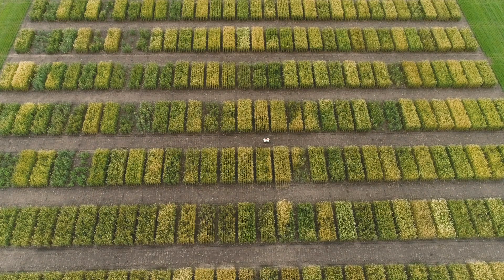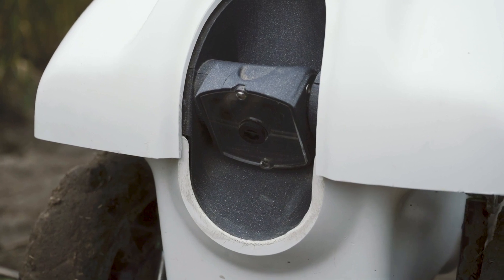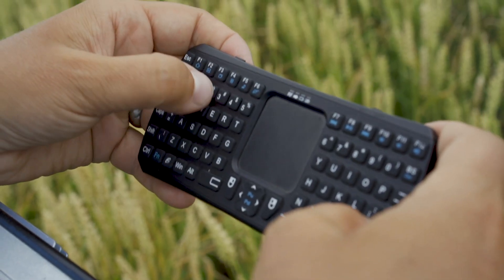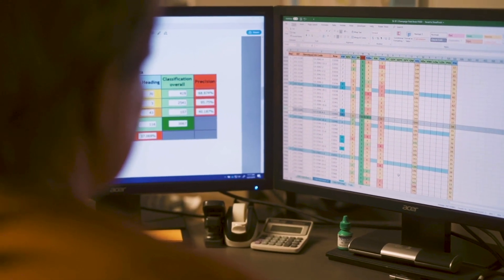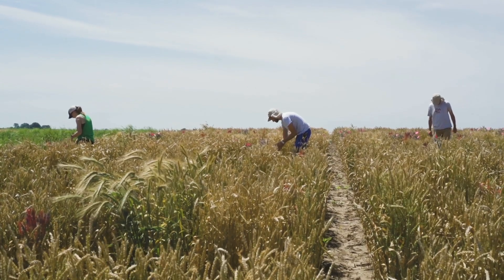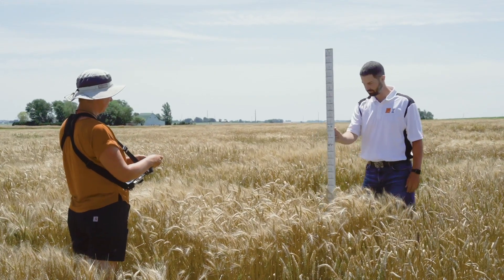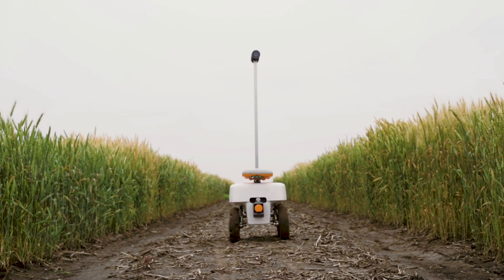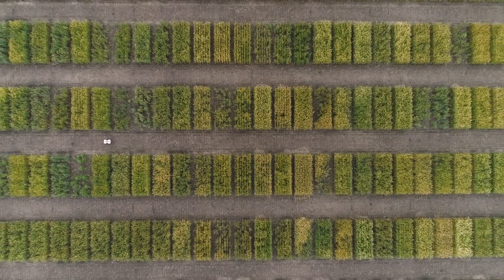Modern agriculture: Robots and artificial intelligence in plant breeding | KWS World of Farming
With the TerraSentia robot, the German seed manufacturer KWS in the USA is testing how plant traits can be recorded automatically and precisely. Artificial intelligence and deep learning also play a decisive role in this project in cooperation with the agricultural start-up EarthSense (University of Illinois in Urbana-Champaign). The results allow conclusions to be drawn about how plant breeding can increase yields for farmers and improve resistance to plant diseases.

The senior project manager for digital innovations at KWS, Jia Yan, the head of wheat breeding at KWS in the USA, Jana Murche, and KWS wheat breeder Mark Christopher explain how the robot works and what advantages it offers in wheat breeding at the trial field in Champaign/Illinois (USA).

Further information and an animation on how the robot works in combination with artificial intelligence can be found at the World of Farming